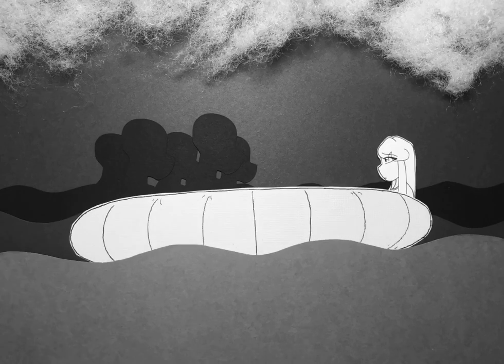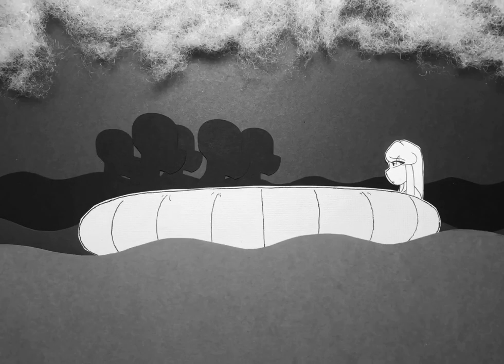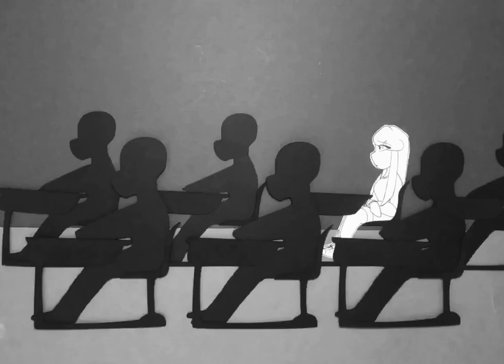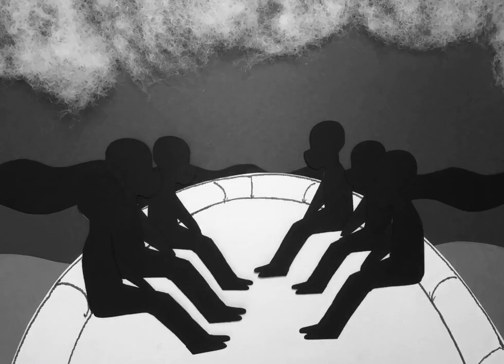Lifeboat - Lost Adrift in a Classroom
When you are singled out in the classroom, it can feel like you are surviving at sea, trapped within rocking barriers and surrounded by classmates who only watch you sink or swim. An original animated short using stop motion paper techniques. Set to 'Lifeboat' from the Broadway show Heathers, sung by Elle McLemore. Burbank High School Animation 2021.